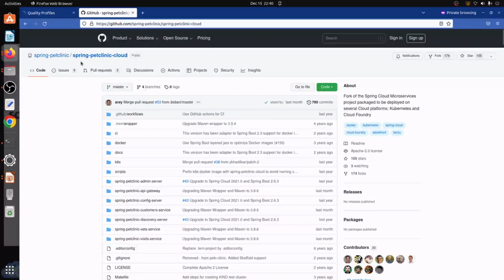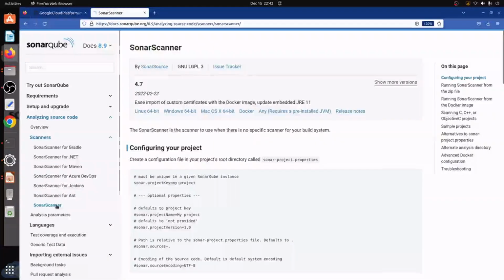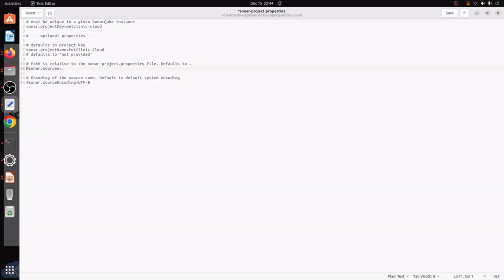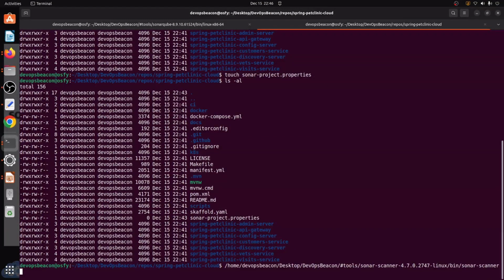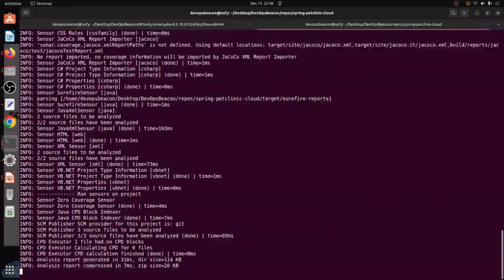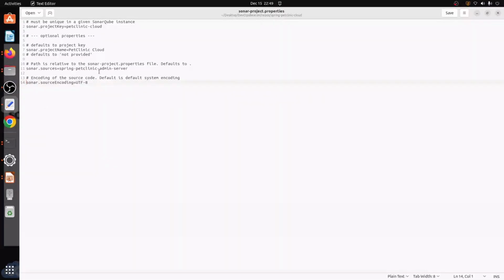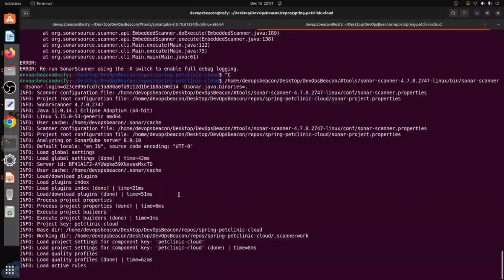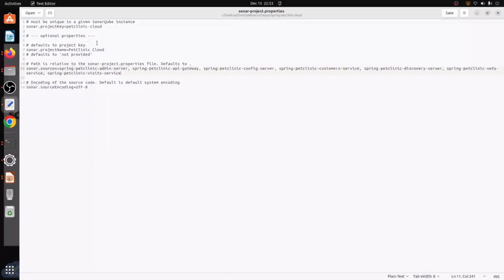Static Code Analysis of Microservices based Spring Boot Application using Command Line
SonarQube is an open-source platform for continuous inspection of code quality to perform automatic Code reviews with static analysis of code to detect bugs, vulnerabilities, and code smells.